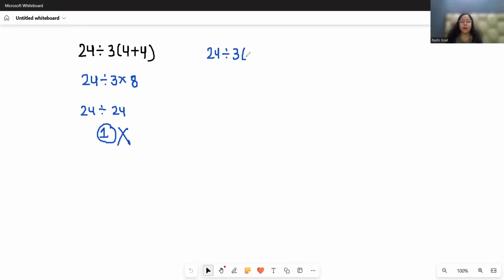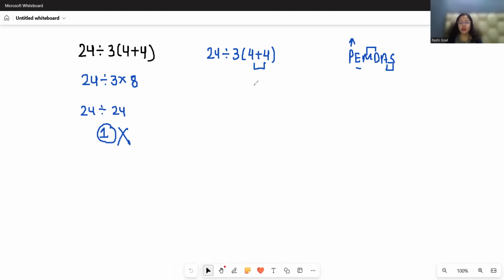24÷3(4+4) | Only 1 in 5 Can Solve This Math Problem!